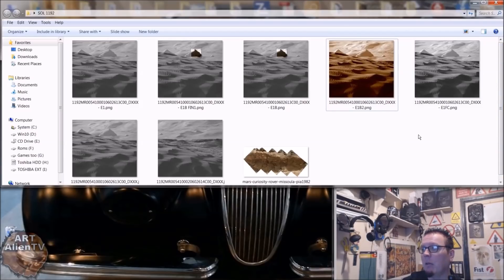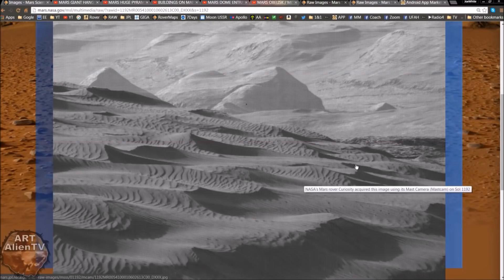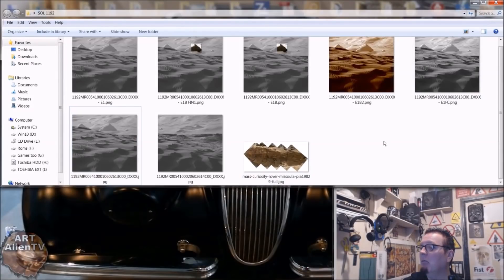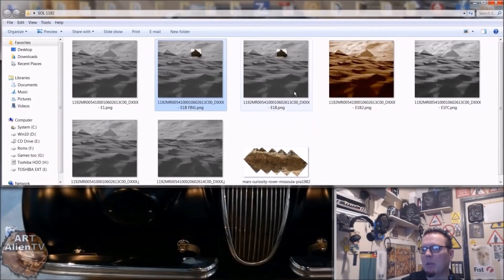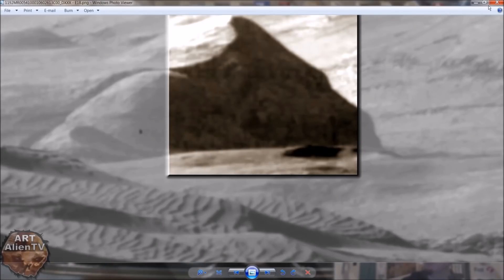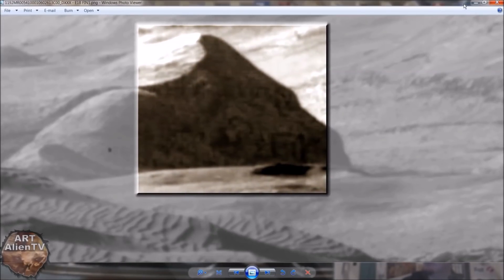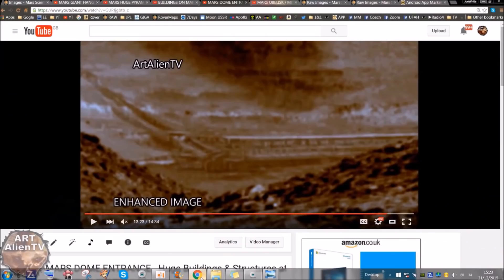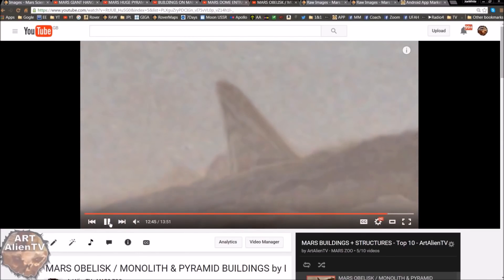Mars Dome with Doorway- Multiple Martian Buildings - ArtAlienTV (Rm)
🧐 " What looks like a very large door on this eroded Martian dome or bute in Gale Crater. There seems to be many interesting intelligent building structures in this area at Mount Sharp. A huge pyramid or ziggurat, a giant hanger, a possible aqueduct or railway structure and much more.
I have included some of my previous finds here to compare the scale and show the proximity "

Hysteria free analysis from ArtAlienTV.

My image enhancements are always shown next to the official raw images to show that they are well within the bounds of sensible inquiry and analysis.However, using my enhanced images without my permission will result in Google copyright action.

Much appreciated however small.

See the Channel 5 TV documentary that I recently appeared in with the late Dr Stanton Friedman here:
CONSPIRACY: ALIEN COVER UP

First found by Joe White - ArtAlienTV on Dec 17th 2015 and first published on YouTube Dec 31st 2015.

mars perseverance curiosity rover images nasa jezero astronomy moon Or select the "$ thanks" option next to "share" on the right below the video.